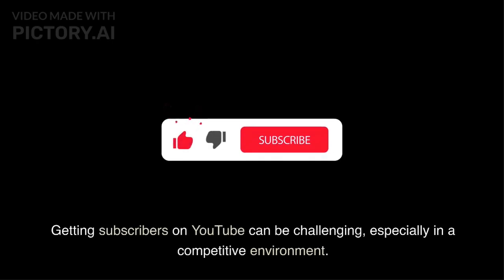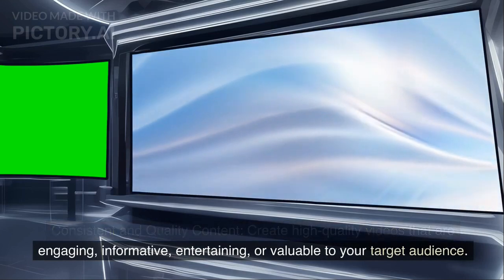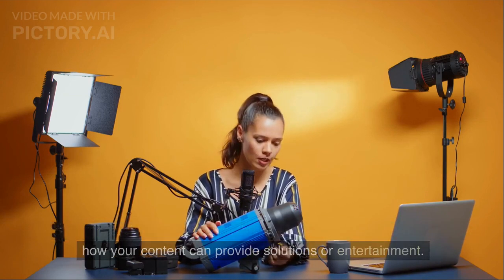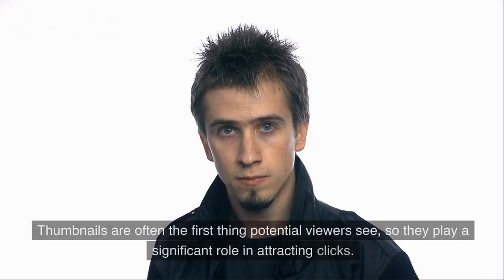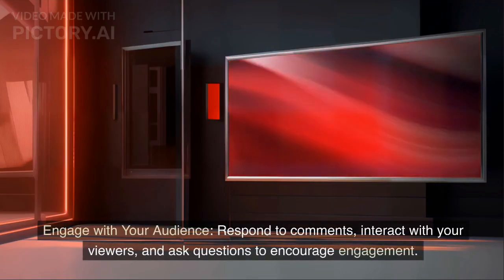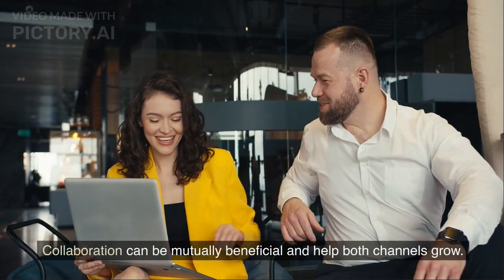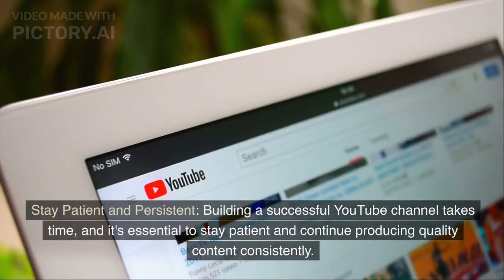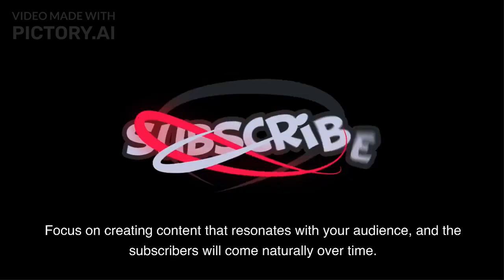Not Getting SUBSCRIBERS on YouTube?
If you're not getting subscribers on your YouTube channel, then you're not doing it right. In this video, we'll share with you some tips on how to get more subscribers on your channel.

From creating great content to marketing your channel the right way, we'll cover everything you need to get more subscribers on your YouTube channel! If you're not getting the results you want from your YouTube channel, then this video is for you.